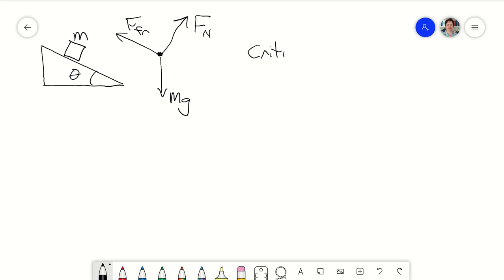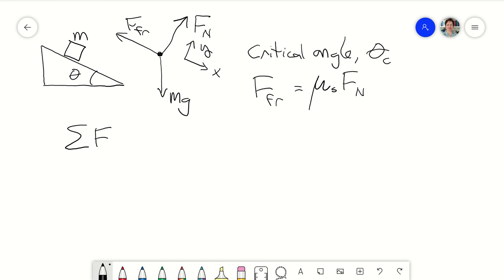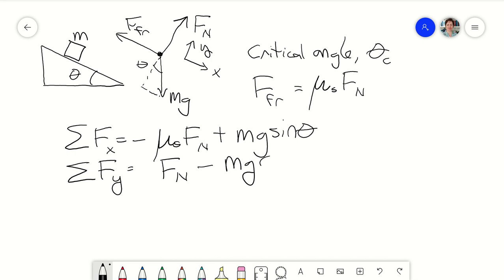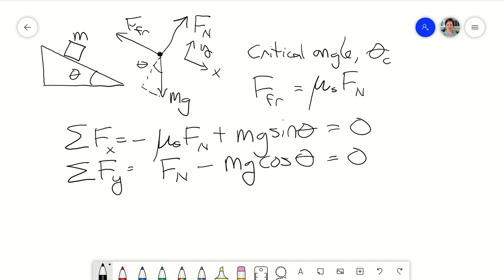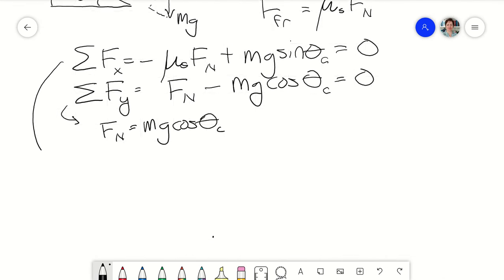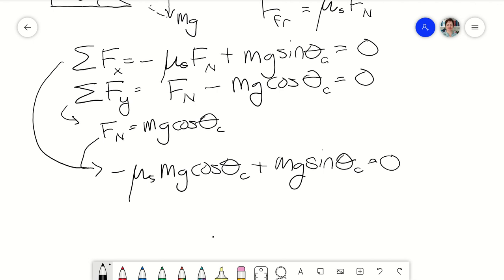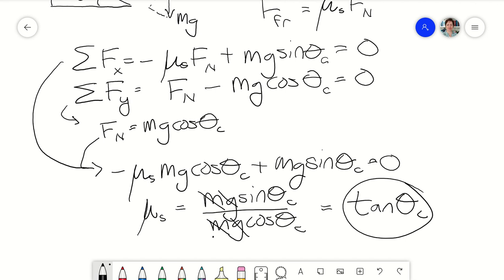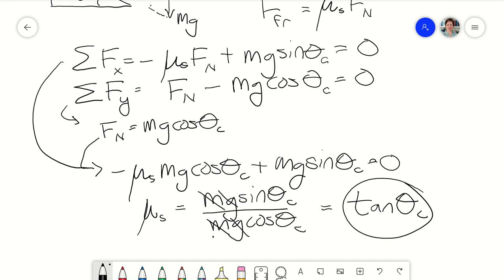Friction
Find the coefficient of static friction from the value of the critical angle of a ramp at which an object starts to slip.